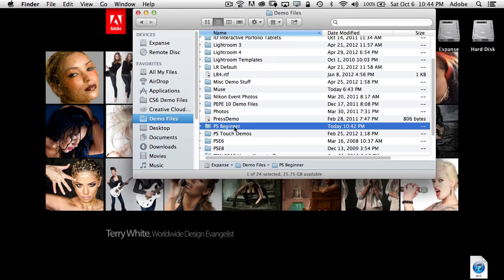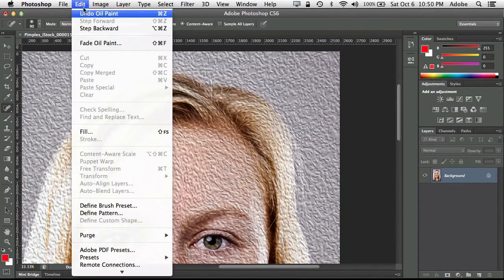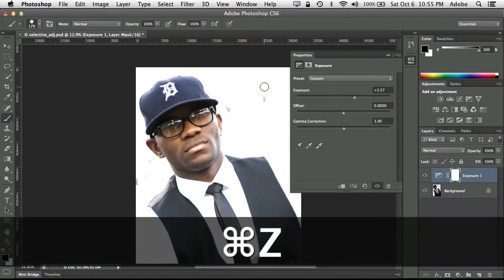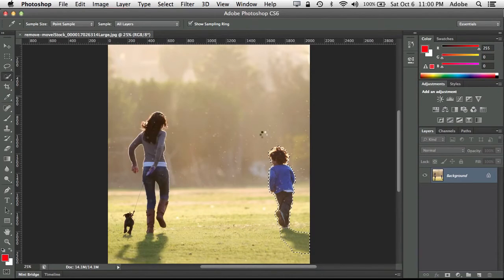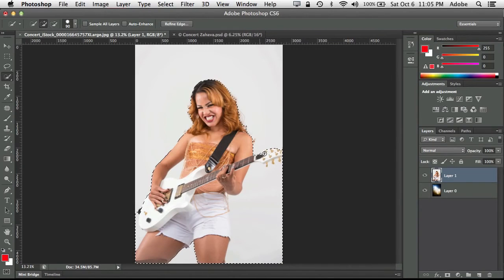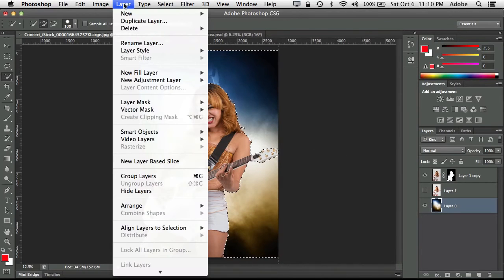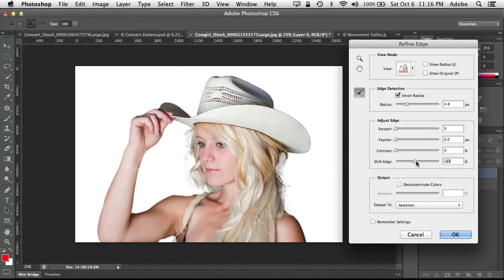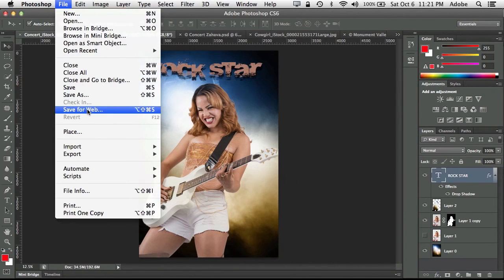How To Get Started With Photoshop CS6 10 Things Beginners Want to Know How To Do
In this episode of the Adobe Creative Suite Podcast, Terry White shows you How to Get Started With Adobe Photoshop CS6. See how to do the 10 things that beginners ask how to do the most including how to remove the background from an image and put it on a different background.